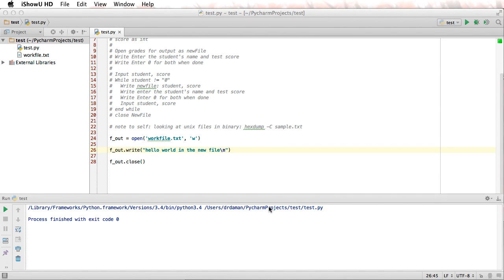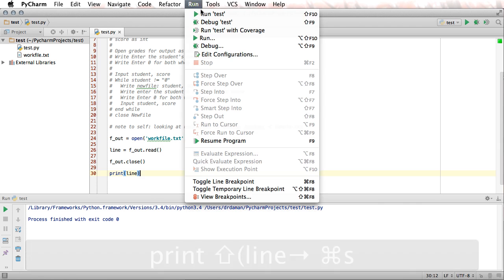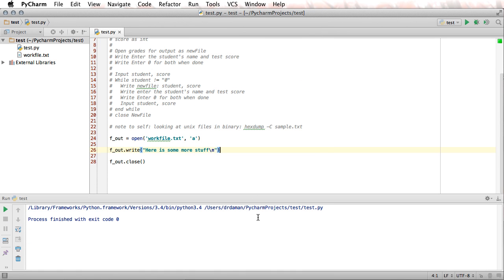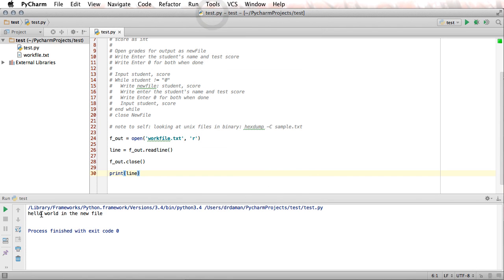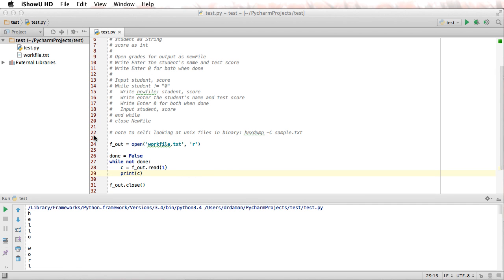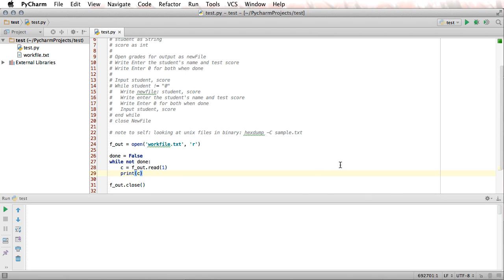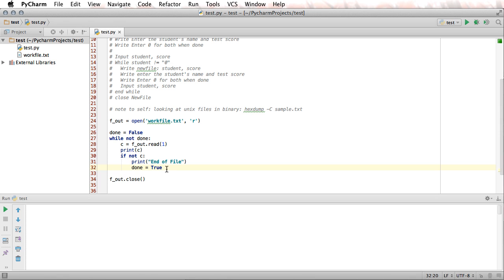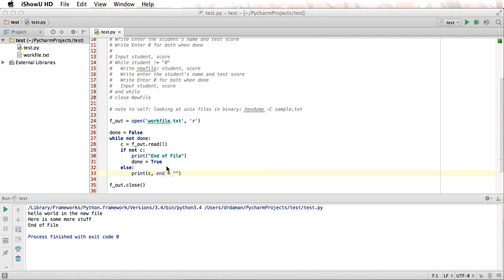IS115_FileIO_c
This video is about IS115_FileIO_c